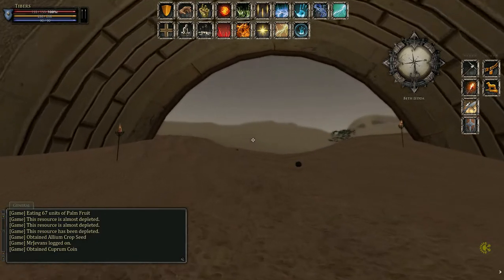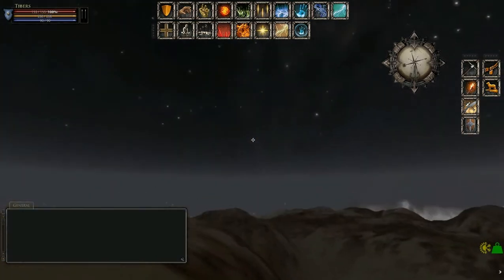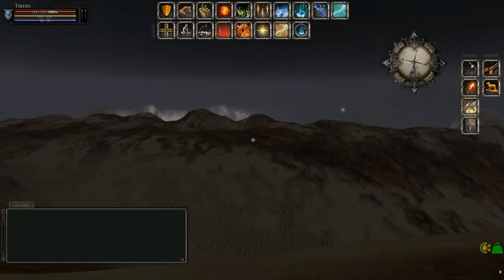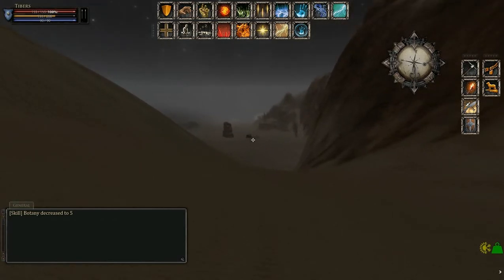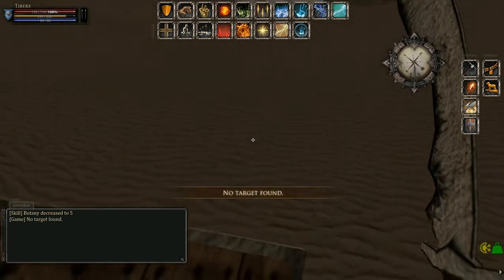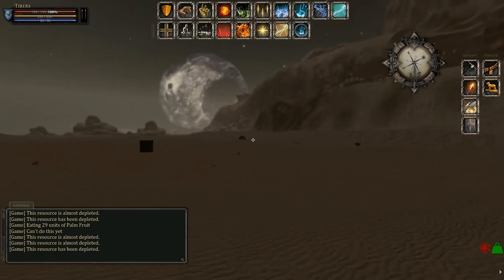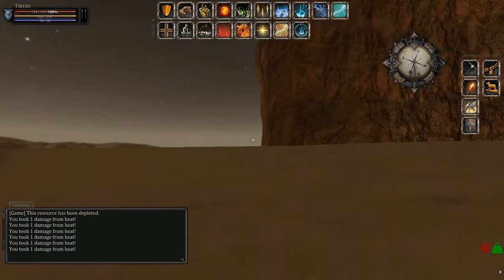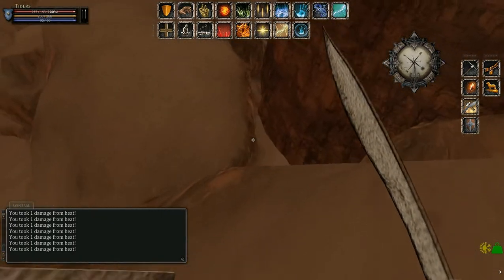Episode 19-21: What Will We Discover Next? | Let's Play: Mortal Online - Third Era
My brief stop at Beth Jedda helped me get some much needed rest and food for my hunger, all in all it was time well spent. Leaving the confines of the city walls, I resumed my journey to explore the vast continent of Sarducaa, this time venturing deeper into the inhospitable and scorching desert stretching as far as the eye can see. The one question on my mind is: What will we discover next?

Skip to:
09:05 - Episode 20
09:59 - Hello to Everyone in Brazil and Germany!
13:47 - An Important Skill for Mountain-Climbing
17:00 - Mortal Online Is Coming Soon to Steam
19:36 - Your Visibility Matters out Here
23:55 - What Have We Here
26:53 - Armour Use in Sarducaa
29:12 - Thank You
29:52 - Episode 21
30:58 - Hopefully No Highwaymen Here
36:09 - There's Something over There...

At the time of this video, the game version is:
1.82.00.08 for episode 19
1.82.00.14 for episodes 20 and 21

You can find out more about Mortal Online at the game's official